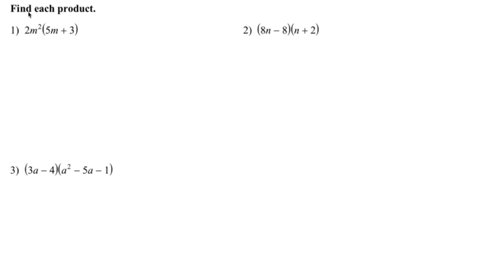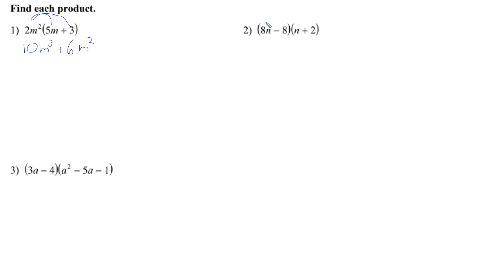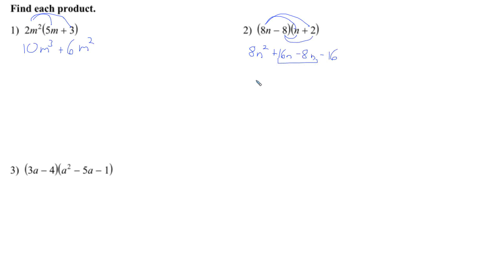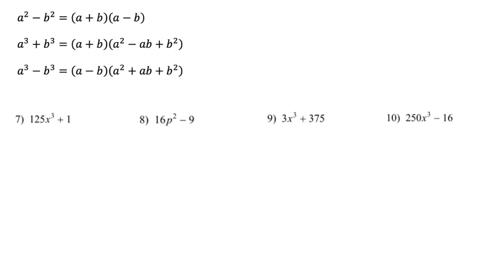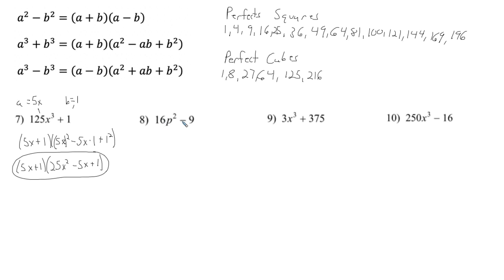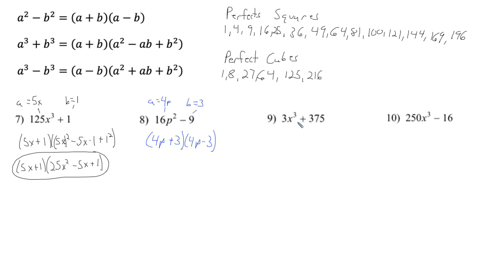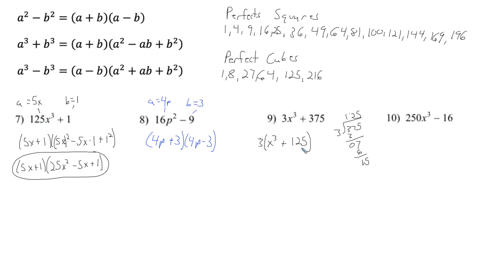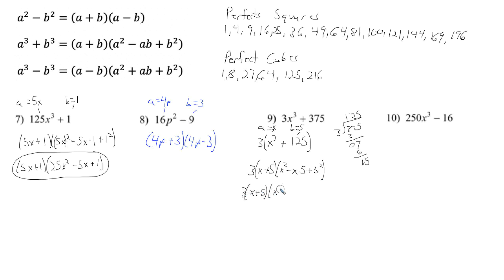Algebra 2 5.1 to 5.2 Quiz Review